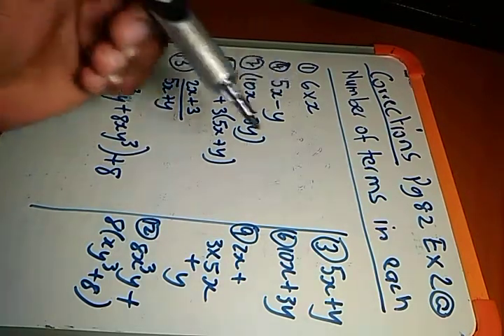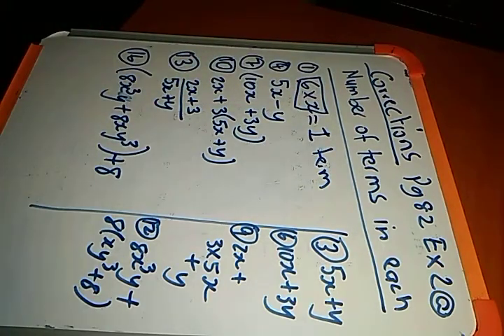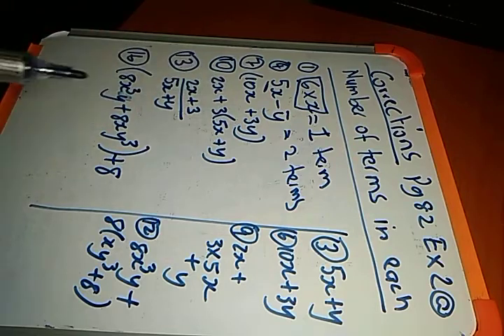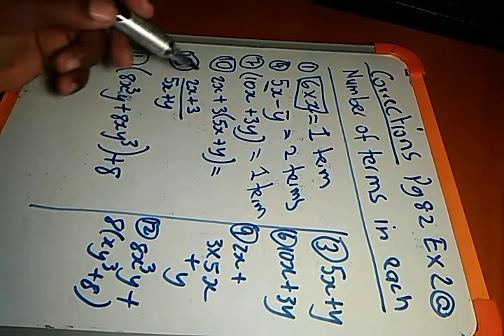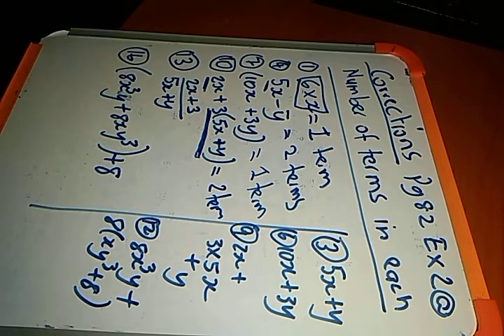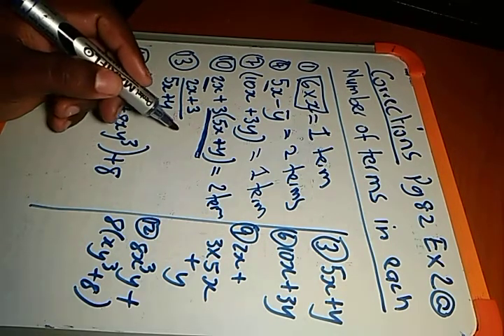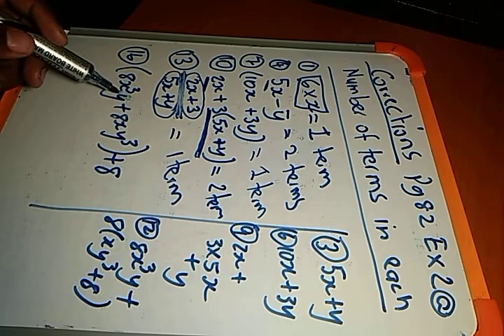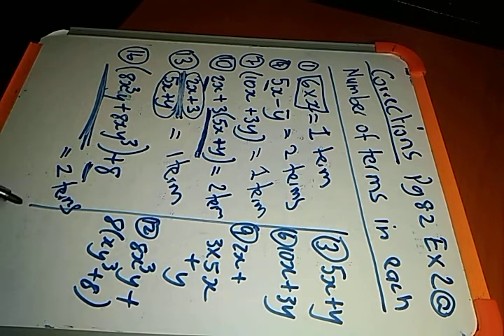Homework Corrections - Terms v1